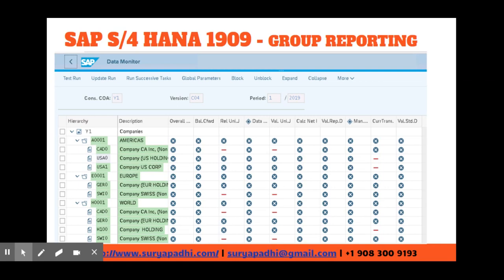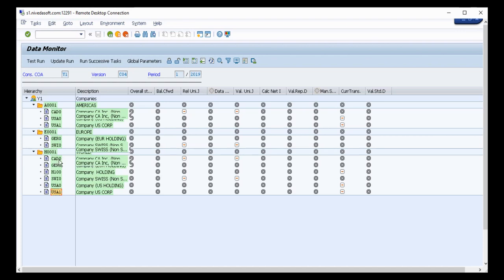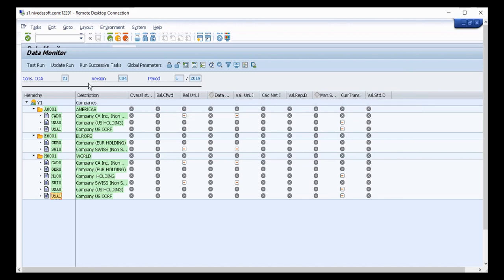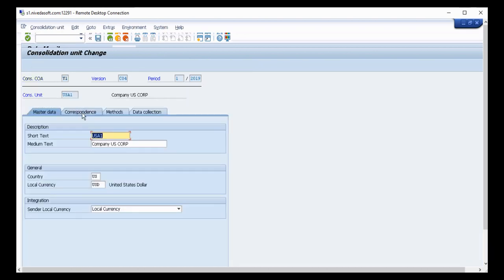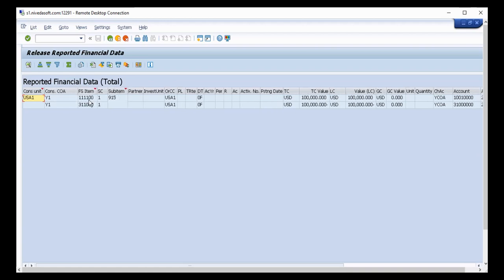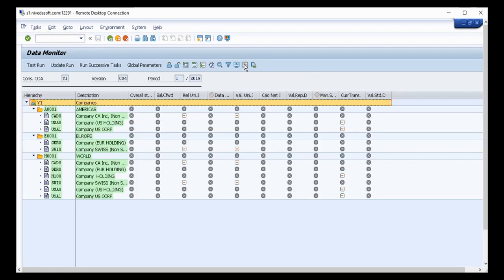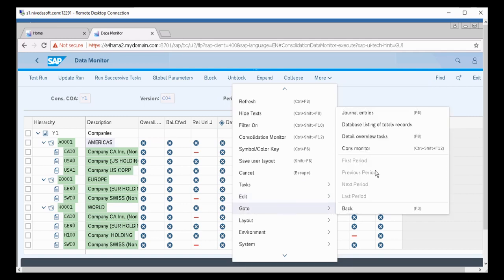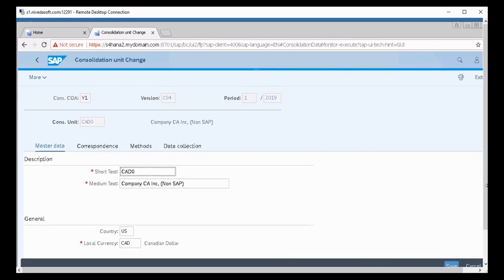SAP S/4 HANA 1909 - GROUP REPORTING: DATA MONITOR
Subject

1. Data monitor takes care of data preparation of steps of consolidation process
2. Data monitor represents consolidation units and consolidation groups, where local accountant can perform their activities. (point number 1 and 2 above)
3. In data monitor, you can see the consolidation units are grouped as per master data configuration and local reporting tasks are in column.
4. At the beginning of processing period, you can see consolidation units are set to green color. This represents, the period is not yet open for reporting purpose.  Tasks are set to initial stage represented by black check mark. Once you execute a task the status is updated for the relevant organizational unit.
5. Before execution of a task in data monitor, you need to open the period for a consolidation unit or units by right click on consolidation unit(s).
6. Since the data monitor displays the organization hierarchy, you can run tasks by consolidation group or a unit.
7. As a rule, in data monitor, previous task should be locked, before running subsequent task. If run a task in update mode, without locking the previous task, the system will set the status as incomplete. This means that you must run the task again if you have blocked the preceding tasks. Only exception to this rule are manual task and JE.
8. In the configuration, you can design to lock a task on successful completion.
9. Application does not allow to execute a locked task in update mode. To re-execute / re-run a task, if the task is locked, then it should be unlocked.
10. If you select the “Run successive tasks” option, successive tasks will be expected in the order, until next milestone step.
11. Once the local accountant finalized the local data, the local accountant can lock the period and move the actual data to consolidation phase.
12. Normally, in a financial closing, business does the following activities
a. Opening / closing of a period.
b. Balance carry forward – This task is needed at the beginning of new fiscal year.
c. Release universal Journals
d. Data collection
e. Validation of Universal Journal
f. Calculation of net income
g. Reported data validation
h. Manual posting
i. Currency translation
j. Preparation consolidation of group change
k. Standardized data validation